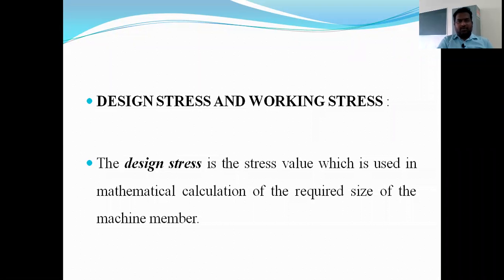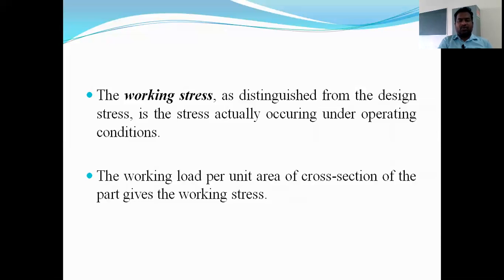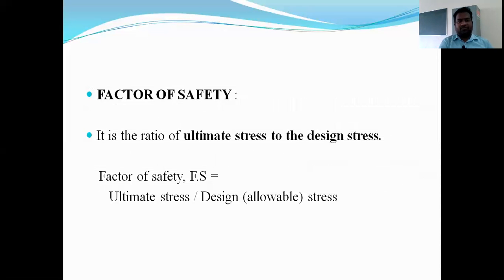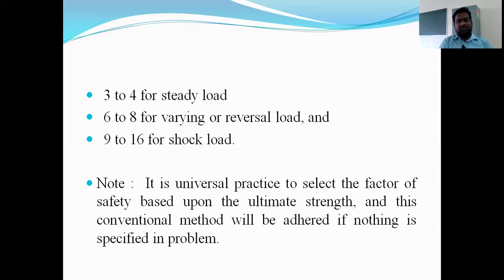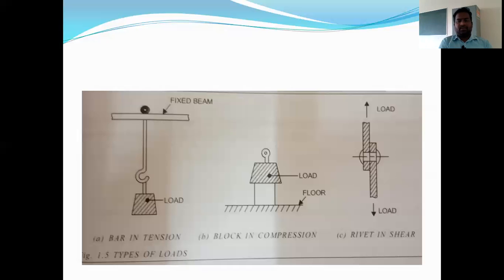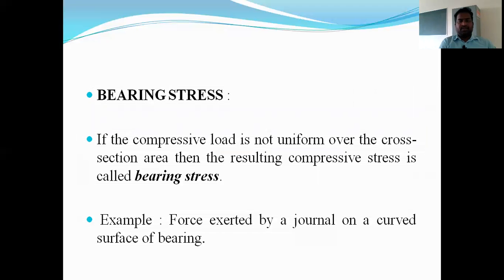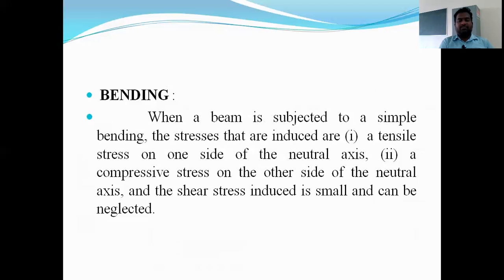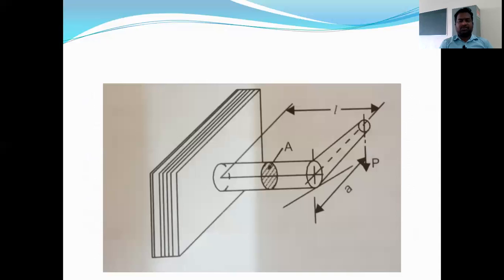types of stresses